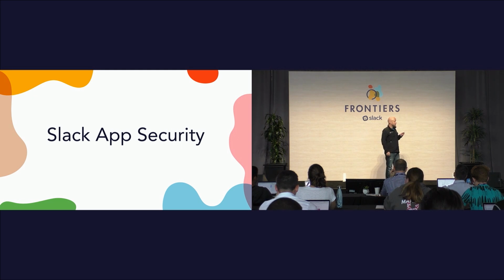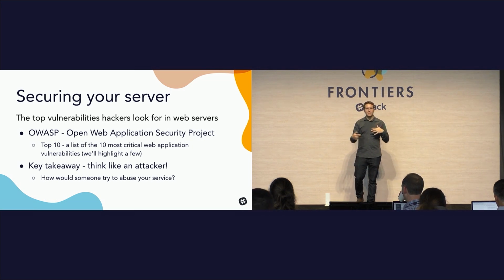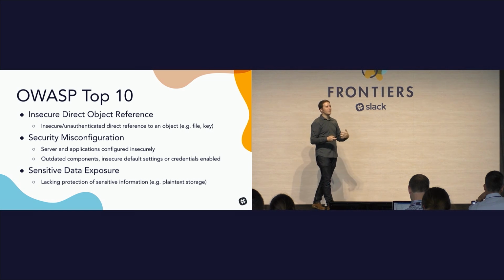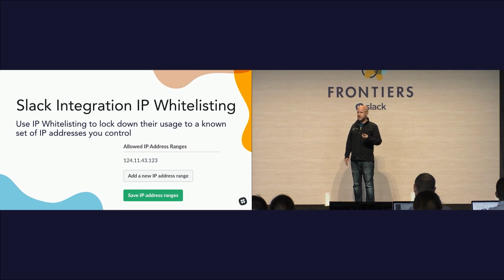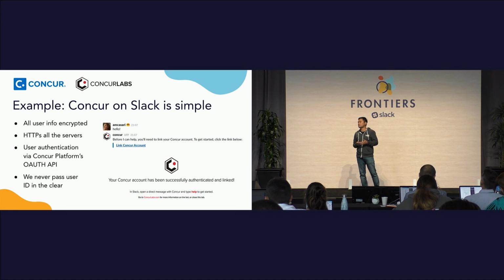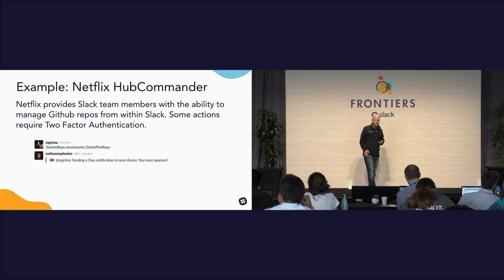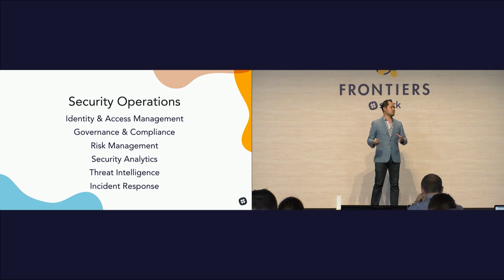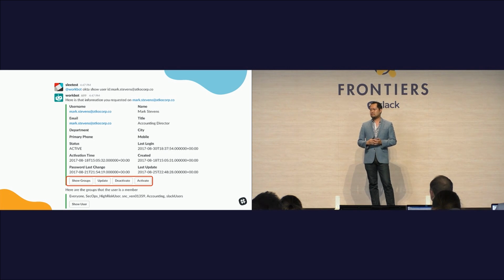Frontiers by Slack 2017 - Securing your App for Enterprise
Big companies have big security requirements – no big surprise there. Slack Head of Developer Relations Amir Shevat talks through how some of our most complex enterprise customers streamline their workflows with apps, while keeping their business data safe and secure.

FEATURED SPEAKER:
Amir Shevat - Head of Developer Relations, Slack